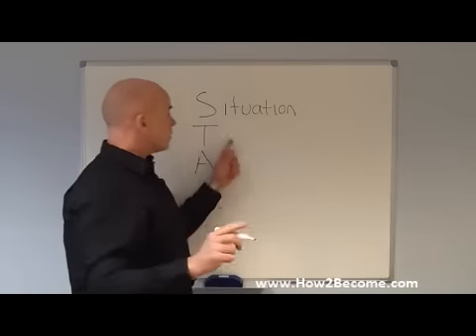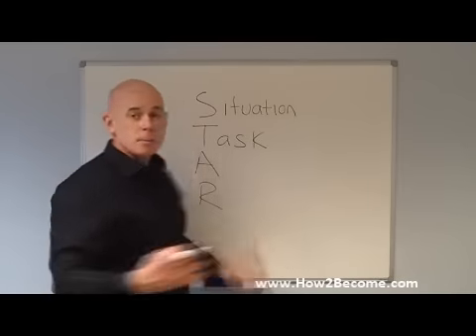Situational Interview Questions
During an interview you will normally be asked 2 different types of interview questions. The 1st set are often called motivational whilst the 2nd set are known as situational interview questions.

Motivational are designed to determine your enthusiasm and motivation for the job that you are applying for. Whereas situational interview questions assess your past experiences in relation to specific qualities and attributes.

Any questions or comments below are welcome and I will try to answer them.